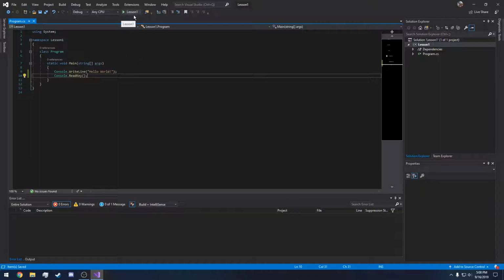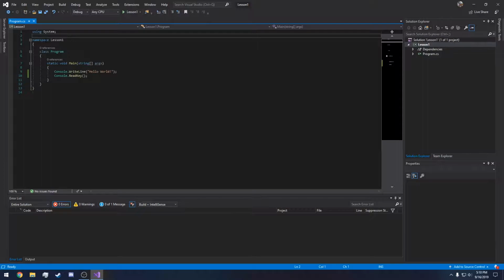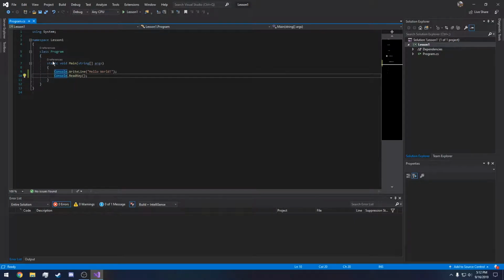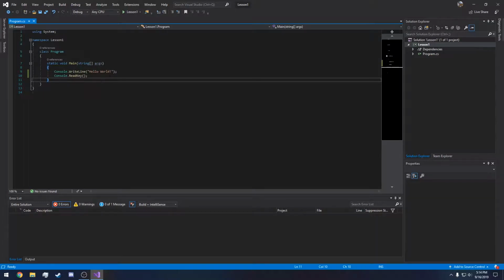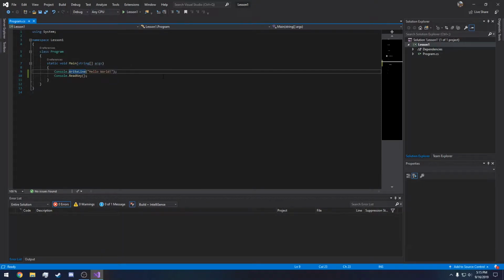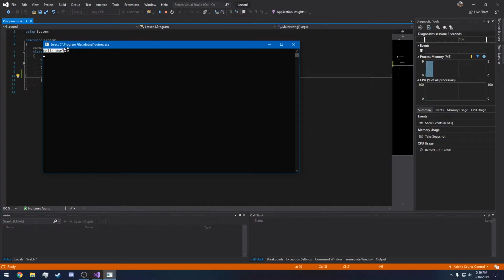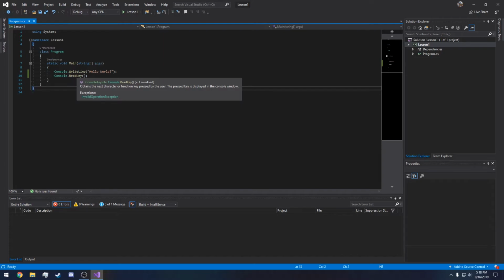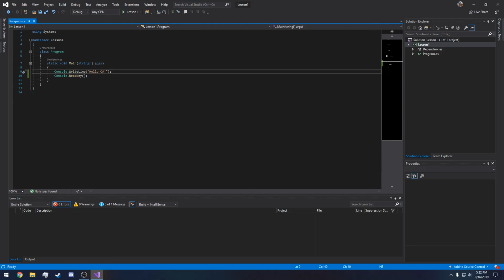Learning C# - Lesson 1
Welcome to the first lesson of a series where I show you the basics of C# so you can create programs with C#!